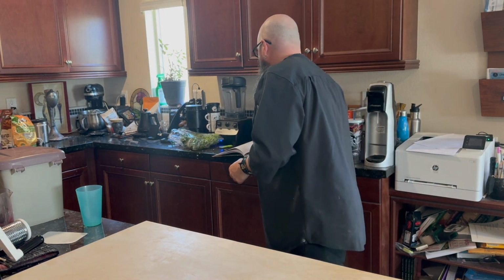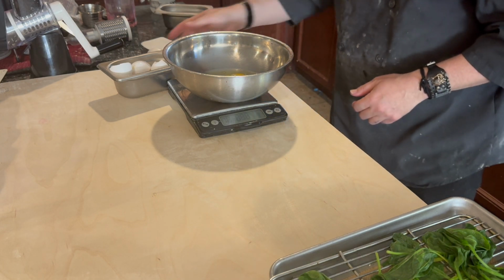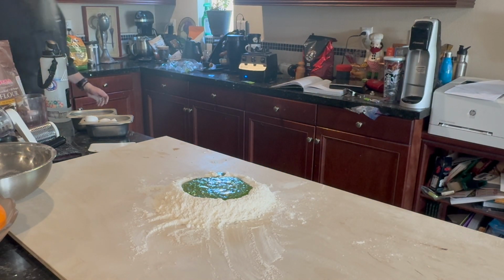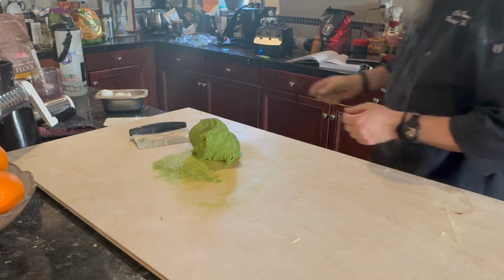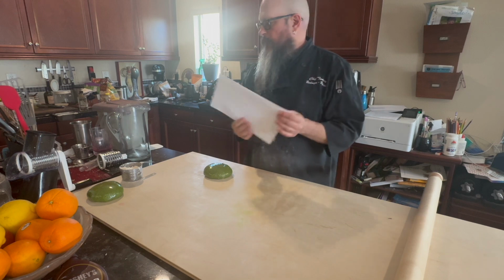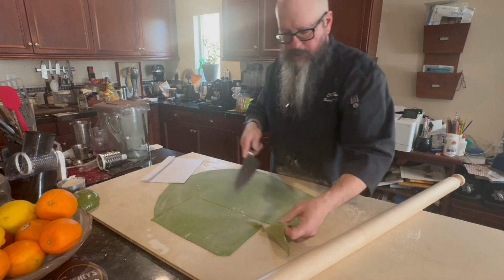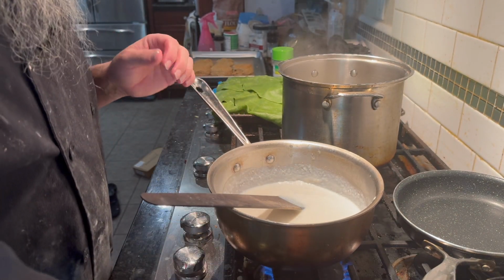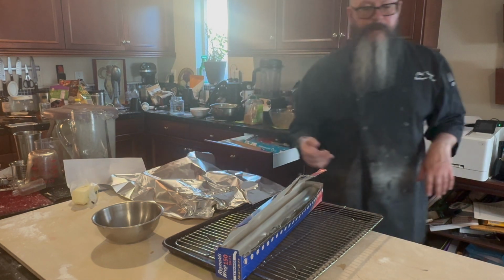Sfoglia Verde Agli Spinaci- hand rolled spinach pasta - and Lasagna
Today kids, i am hand making spinich pasta and using it to make Lasagna.
When i started this video i only planned to record the pasta making process, but when i was finished i realized that it would just be easy to show me putting together the lasagna.

Everything in here came from Chef Evan Funke's book American Sfoglino. So if you are looking for the recipes in this video i highly suggest that you purchase his book.